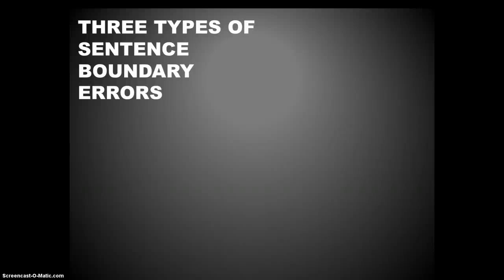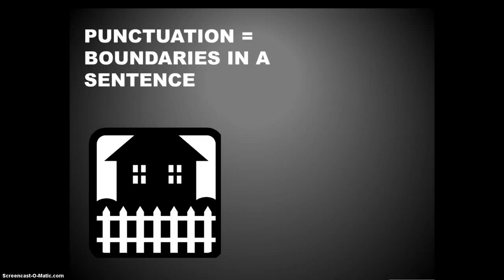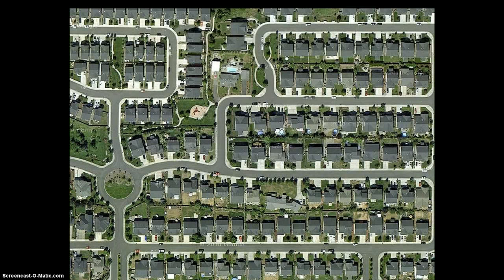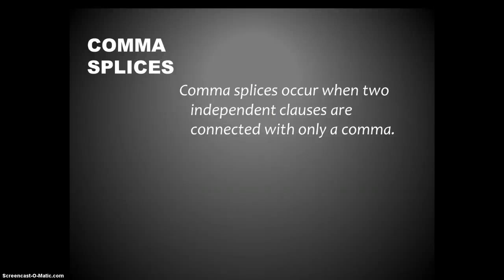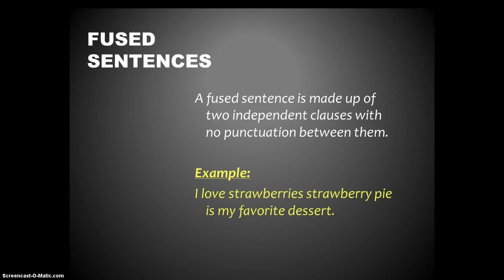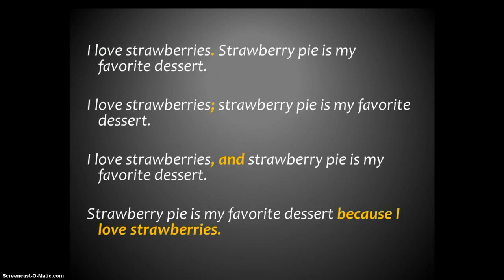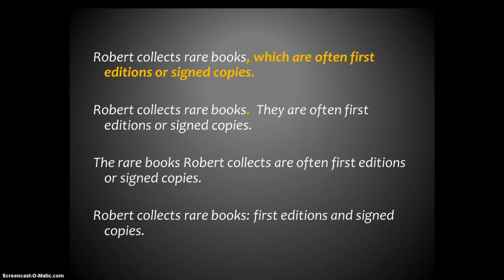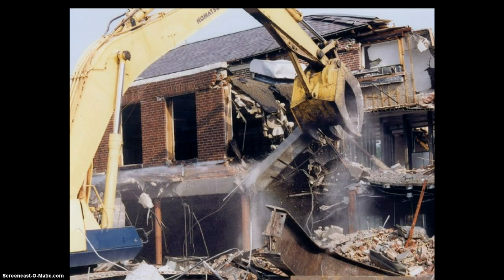How to identify and fix sentence boundary errors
An explanation of how to correct comma splices, fused sentences, and sentence fragments